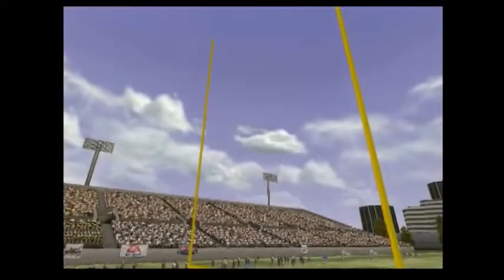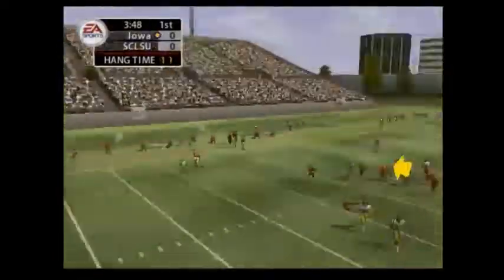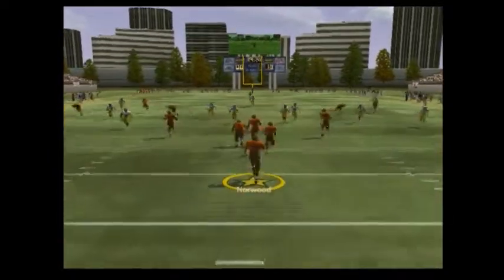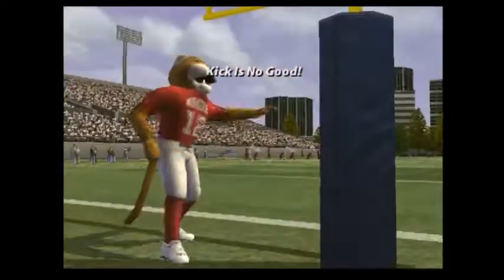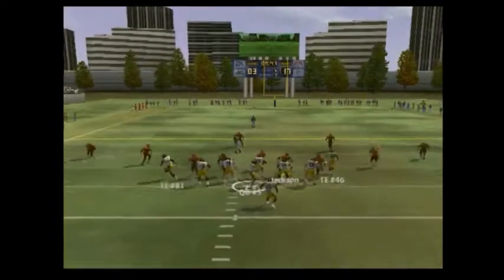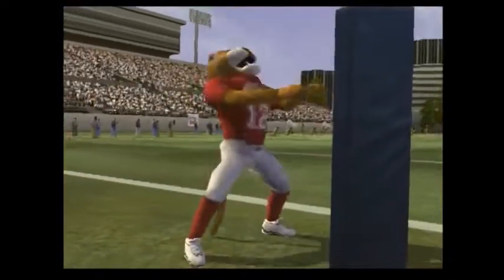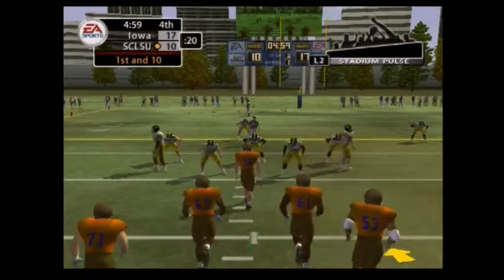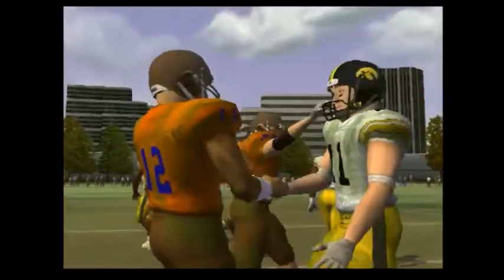NCAA Football 2005 PS2 Gameplay Iowa Hawkeyes vs SCLSU Mud Dogs (Exhibition)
This is an Exhibition matchup between a real life college football team and a fictional college football team from the movie The Waterboy. The Iowa Hawkeyes take on the SCLSU Mud Dogs. In the movie "The Waterboy" The Waterboy Bobby Boucher started off as a waterboy for the Louisiana Cougars football team. He got fired from the Louisiana Cougars and then Bobby joins another football team the SCLSU Mud Dogs. He was their waterboy at first but Bobby defended himself against the Mud Dogs QB Gee Grenouille who was making fun of him. And then Bobby Boucher gets recruited to the SCLSU Mud Dogs football team as a linebacker by coach Klein. Bobby Boucher and the SCLSU Mud Dogs go on to have a successful season. To get to the Bourbon Bowl they first had to defeat the Iowa Hawkeyes.

* No custom music added.

* No mods just regular console gaming.